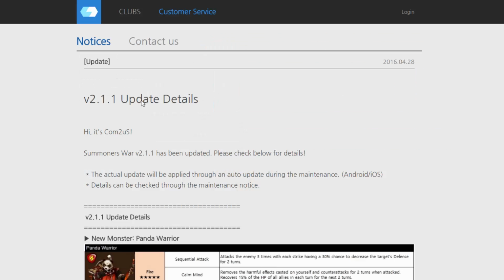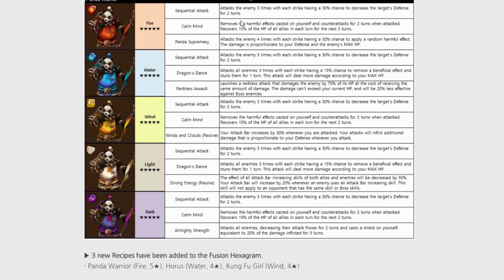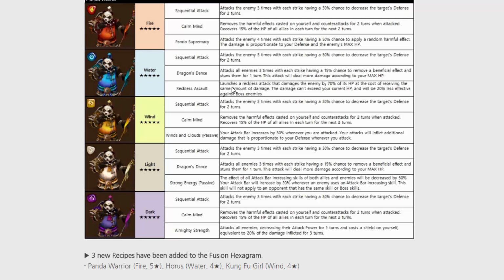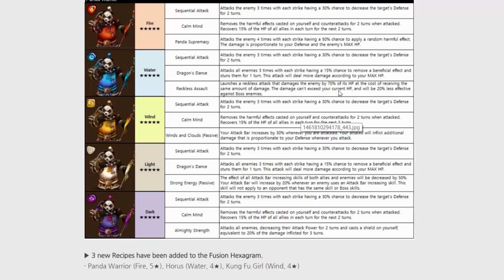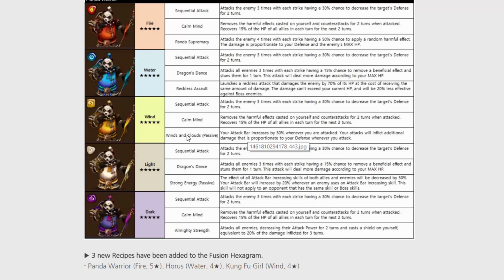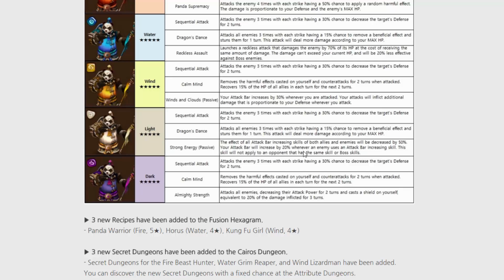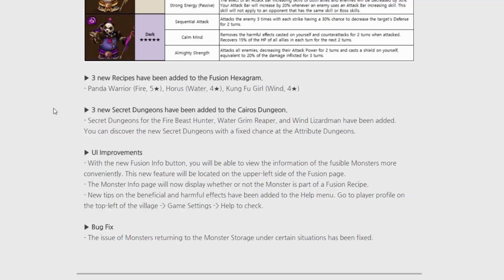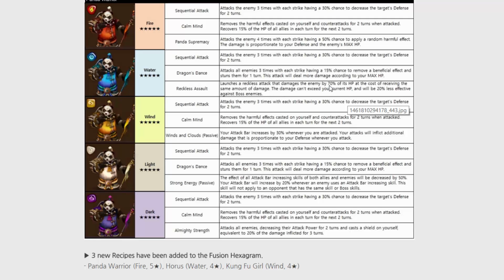PANDA WARRIORS! :D - Summoners War